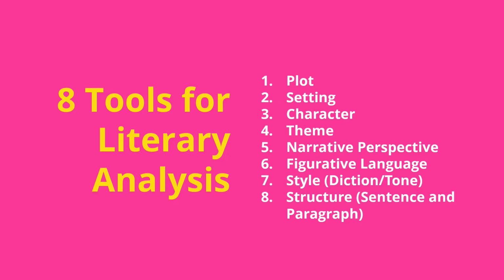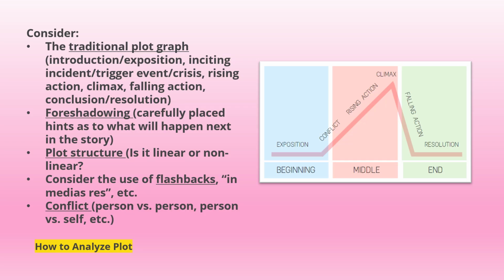How To Do Literary Analysis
This is an introductory video on how to do textual analysis of literary pieces, which may be helpful to students of literature (Great Books).